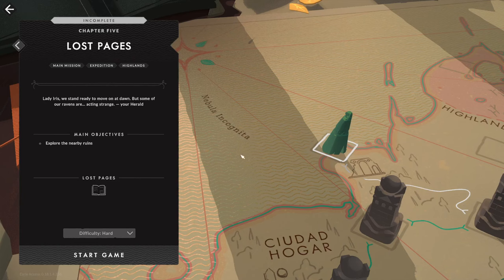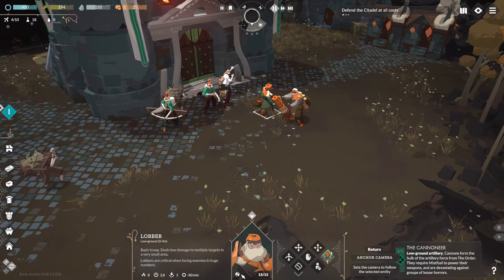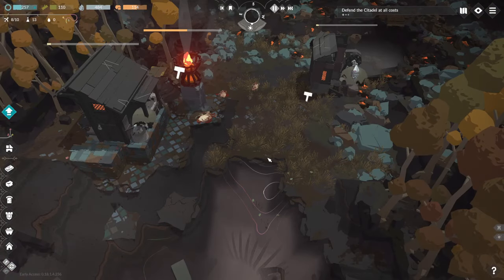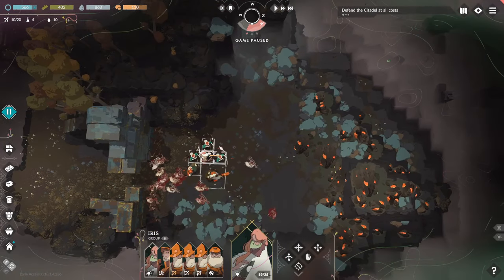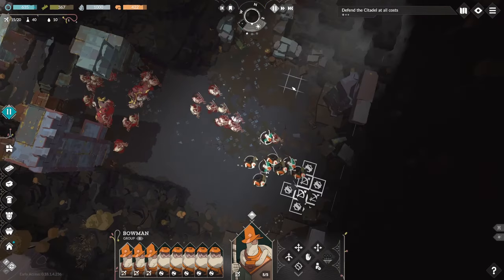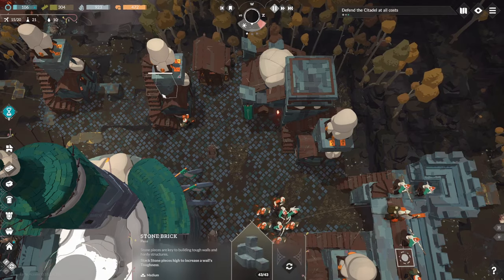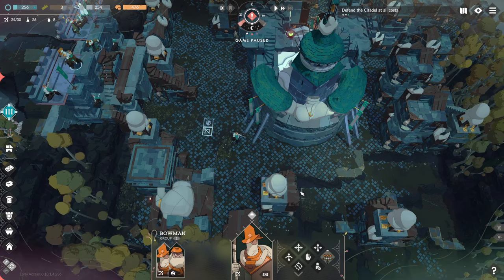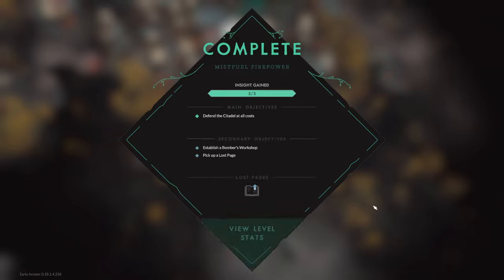Cannoneers Go BOOM! - Cataclismo Ep.3 [Let's Try]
Cataclismo is a base building + horde defense game! Let's check it out!